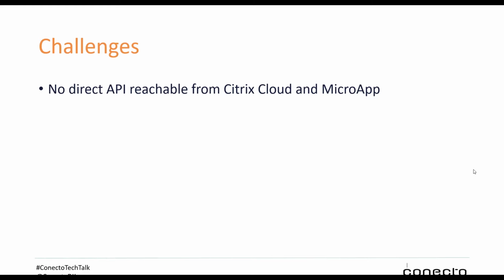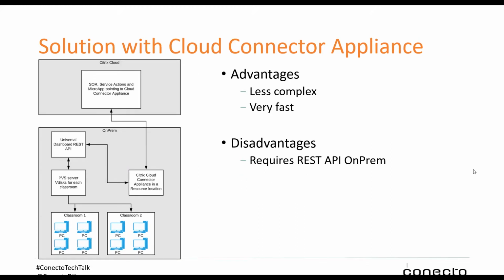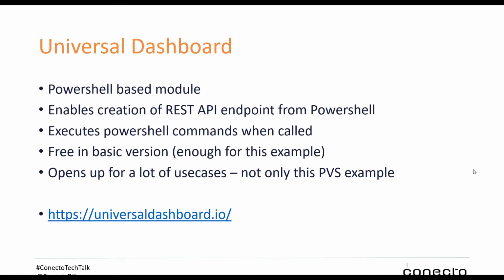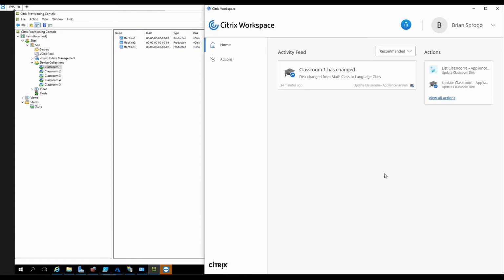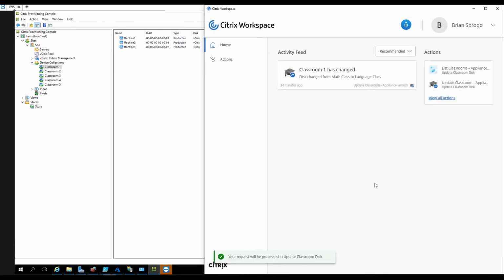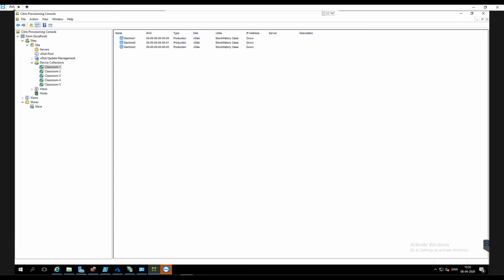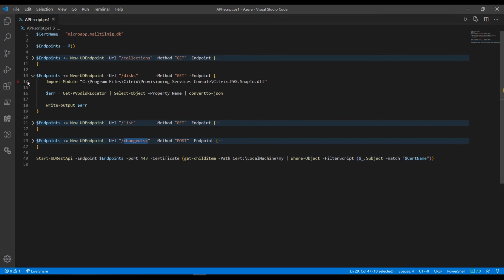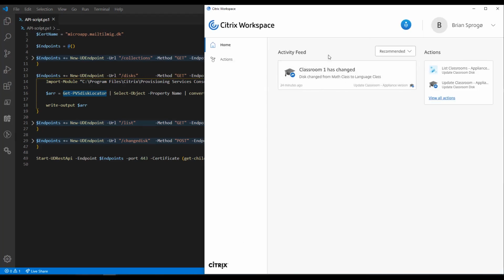Citrix Virtual Hackathon "Productivity" Winner - Connecto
Connecto won our "Productivity" award at our Virtual Hackathon. Theire entry was able to combine legacy technology with modern solutions to create a new way to provision images for end users.